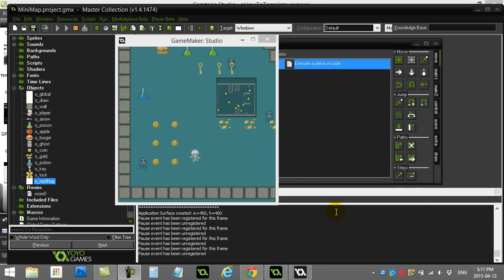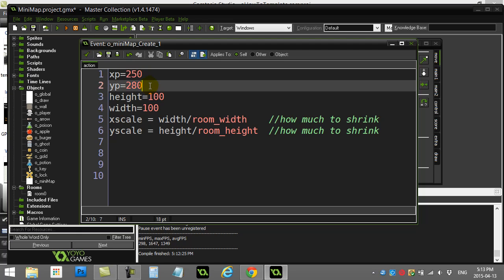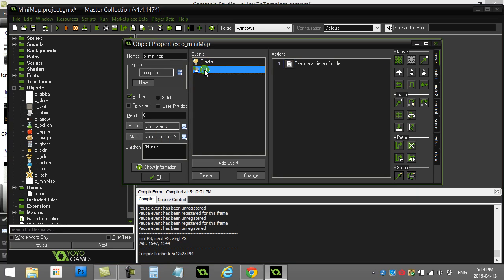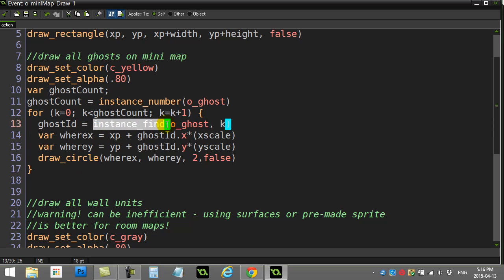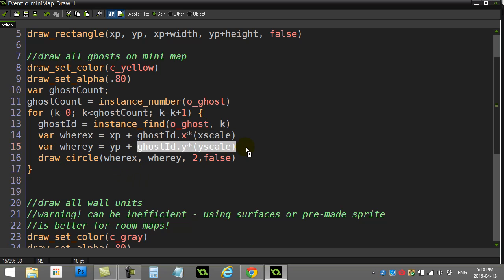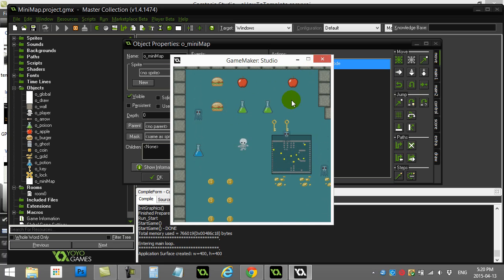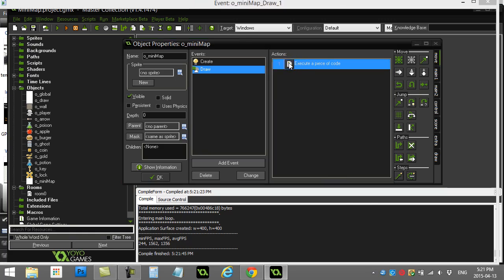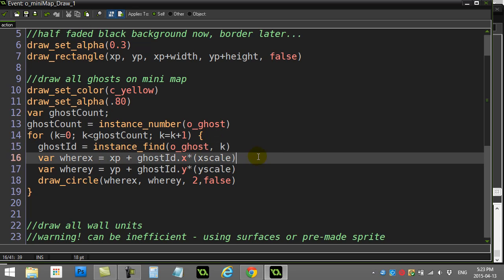GameMaker How To Make a Mini Map of Room or Level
How to make a mini map for your room or level that shows objects and walls and etc.